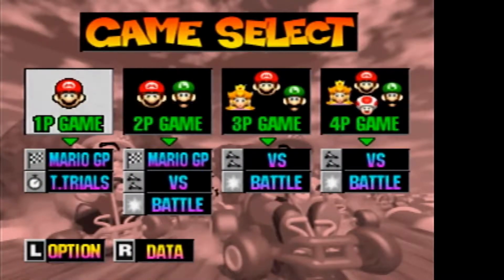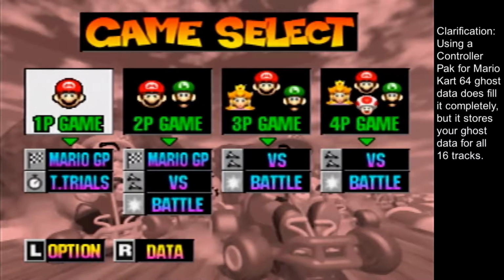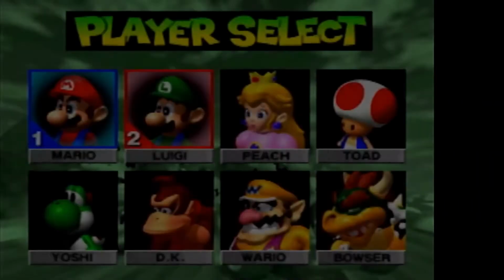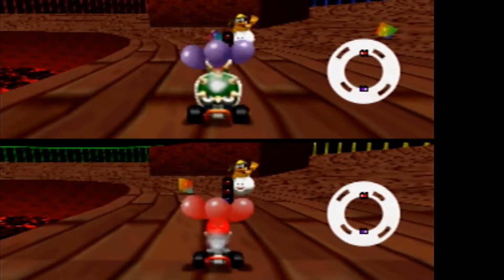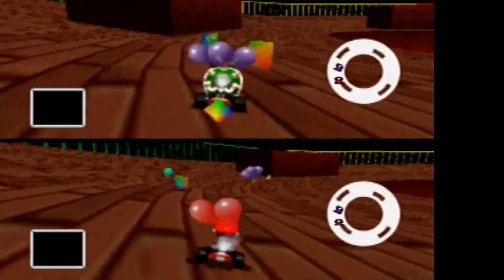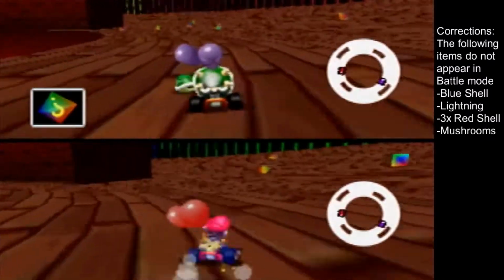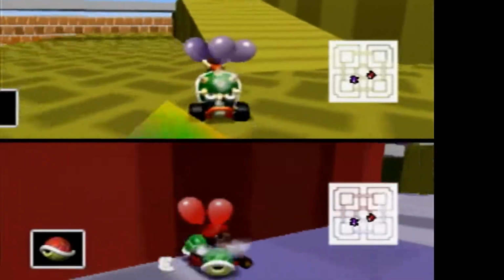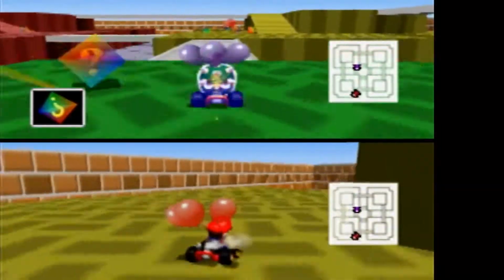Mario Kart 64 (N64) Battle mode, Extra tracks [ALL THE MARIOS 384]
With the last bits of Mario Kart 64, we bring 1996 to a close, and what a hell of a year it was. It took us almost 6 months to get through, and it was just packed with new and interesting things, and also way too much Donkey Kong. We've now gotten through 38% of all Mario games by count. If we keep up this pace, it should only take another 8 years before we reach 2021!

00:00 Mode explanaitions
01:12 Big Donut
03:25 Block Fort
06:27 Double Deck
08:21 Skyscraper
10:24 Extra
10:56 Luigi's Raceway Extra
11:17 Moo Moo Farm Extra
11:28 Koopa Troopa Beach Extra
11:45 Kalimari Desert Extra
12:04 Toad's Turnpike Extra
13:30 Frappe Snowland Extra
13:46 Choco Mountain Extra
14:01 Mario Raceway Extra
14:15 Wario Stadium Extra
14:46 Sherbet Land Extra
15:05 Royal Raceway Extra
15:27 Bowser's Castle Extra
15:50 D.K.'s Jungle Parkway Extra
16:11 Yoshi Valley Extra
16:32 Banshee Boardwalk Extra
16:52 Rainbow Road Extra
17:33 Final awards ceremonies